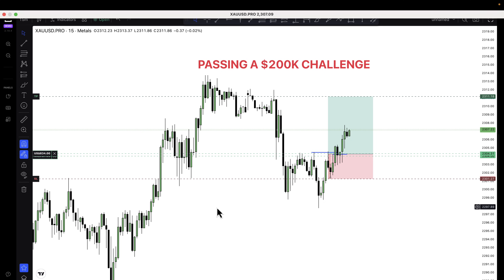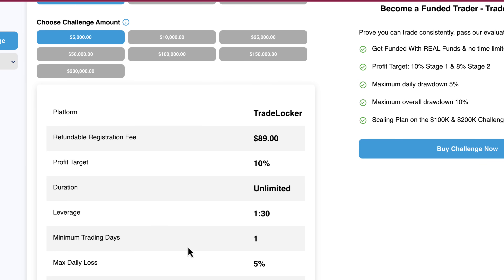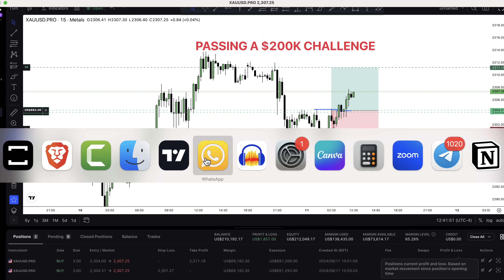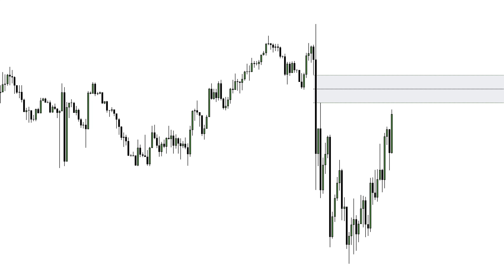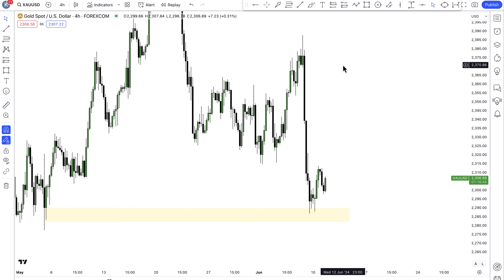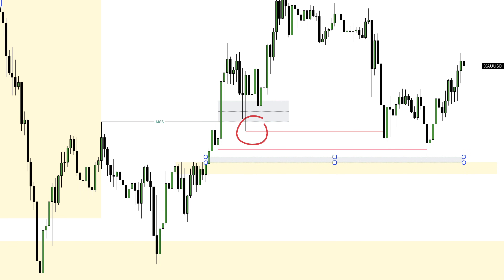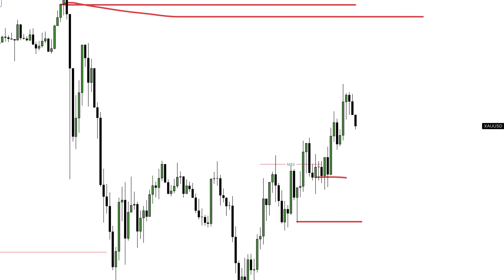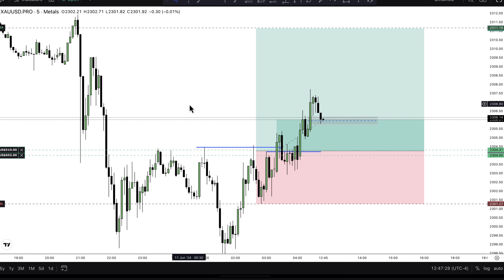Passing a Prop FIrm Challenge Can Be This Easy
1. ICT Volume Imbalance

2. How To Understand ICT PD-ARRAY

▼ ▽ ABOUT ME
Hi There!